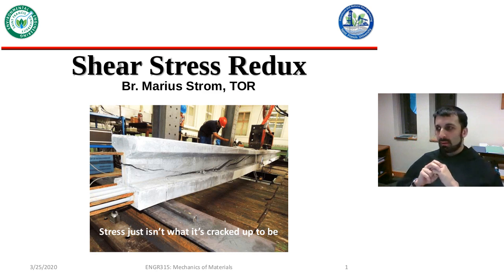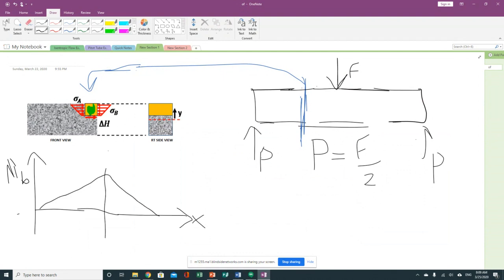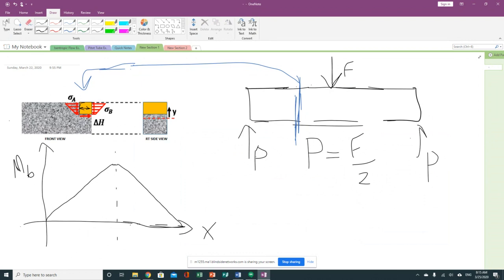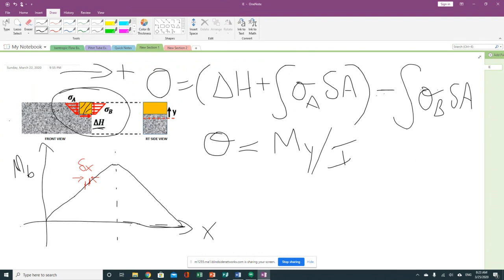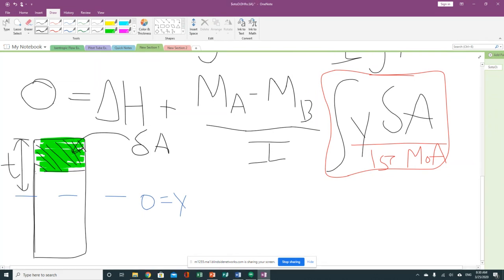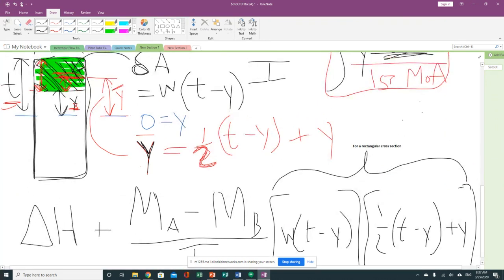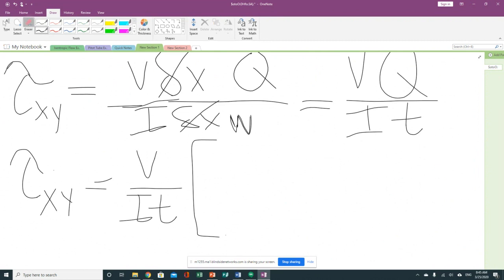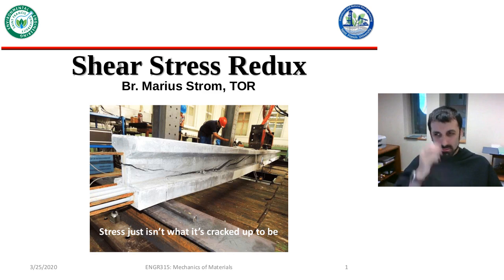Mar 25 - Shear Stress Distributions Pt 1